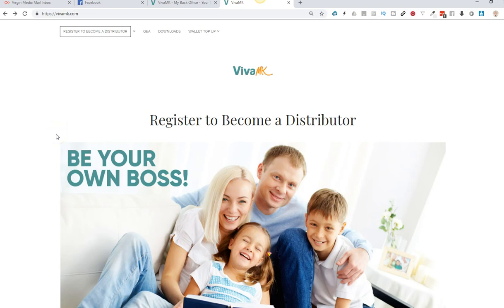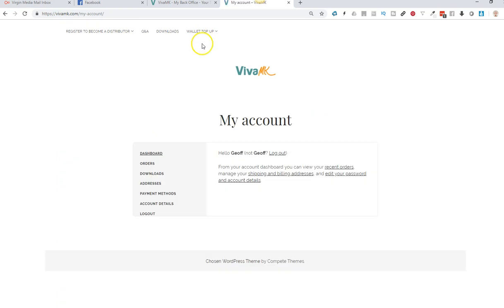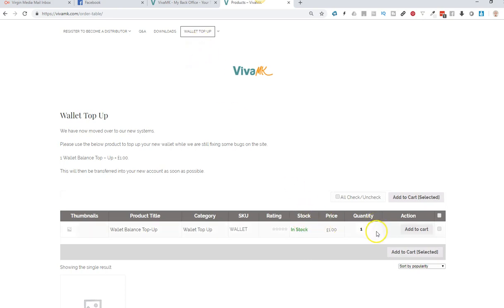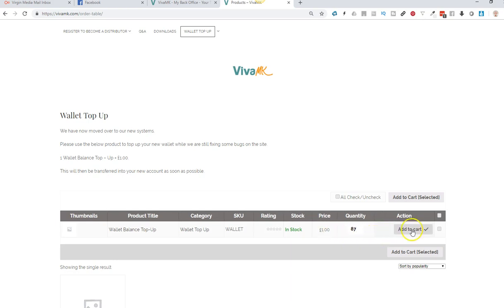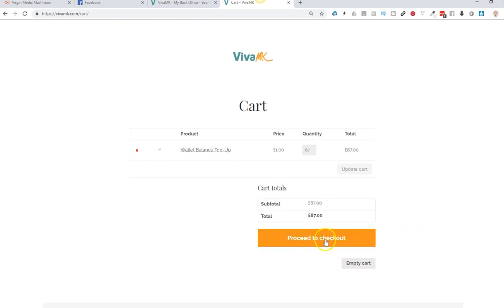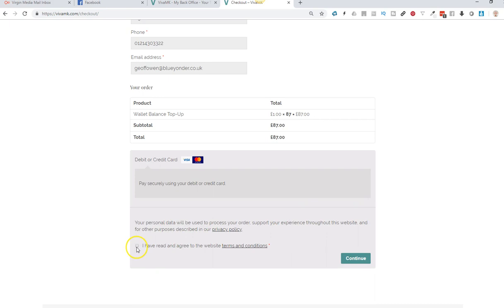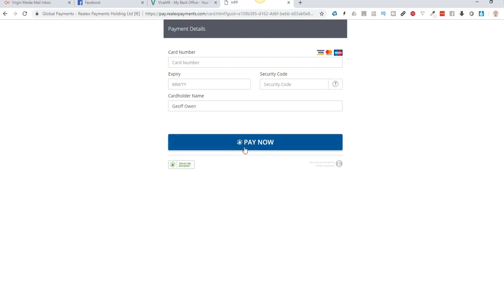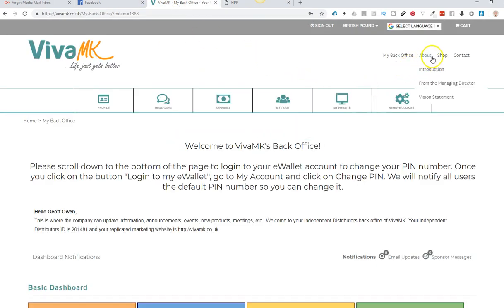Paying Money Into Your VivaMK Wallet [Temporary Method 15th October until new site is updated!]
This is the place to  come to if you are looking for:
kleeneze company
Kleeneze Scam
Kleeneze Global
Kleeneze International
Kleeneze Europe
How To Start Kleeneze
Kleeneze wales
Kleeneze UK

kl891663